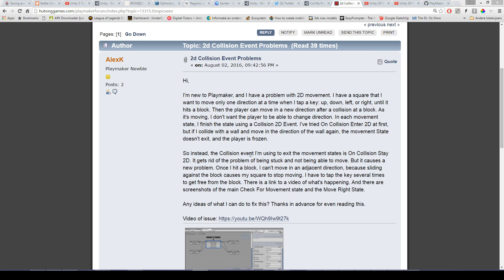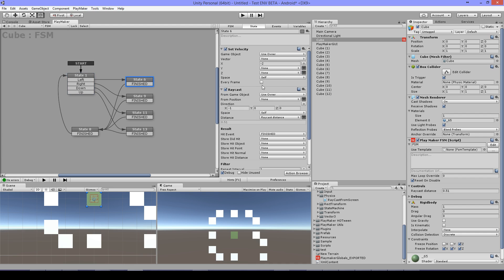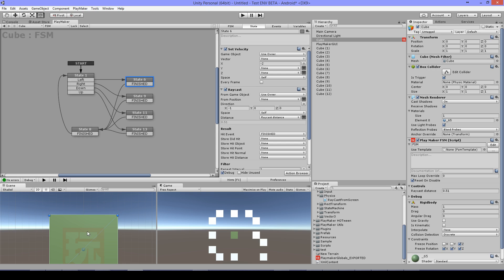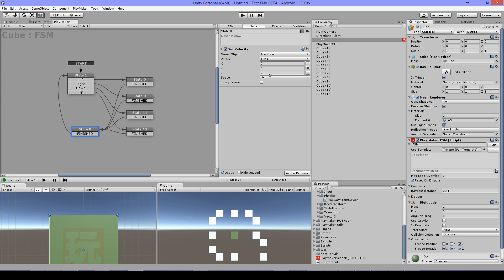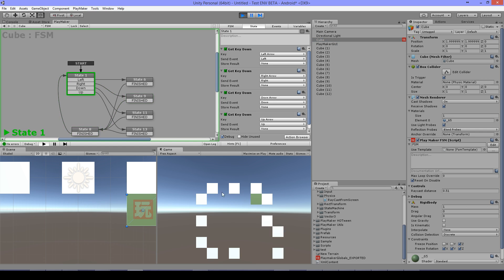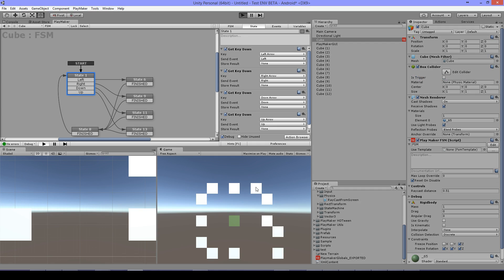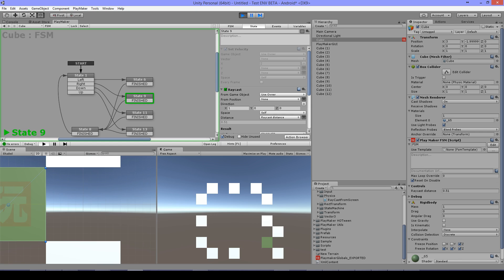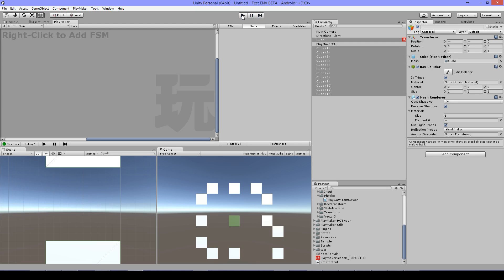unity playmaker raycasting